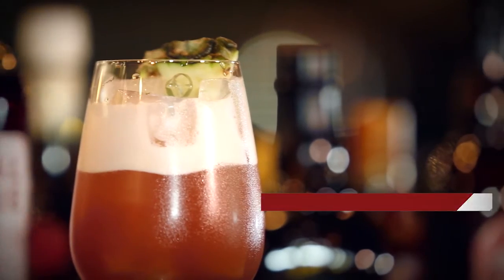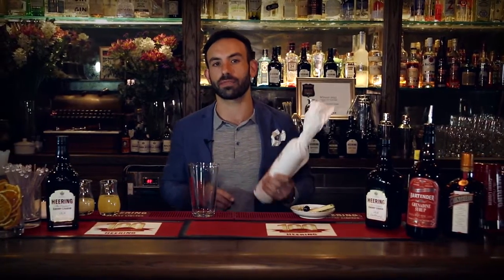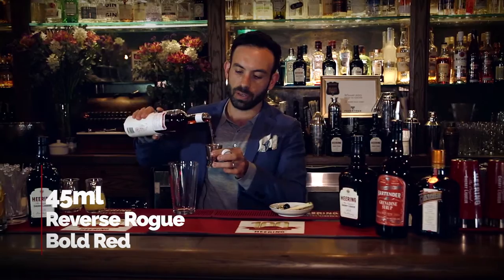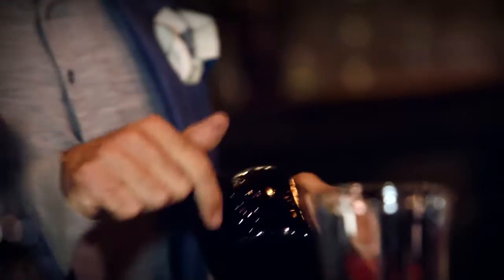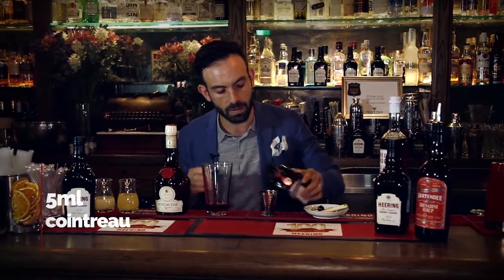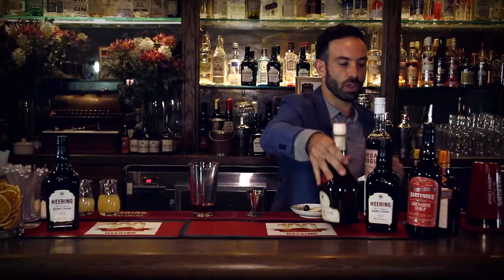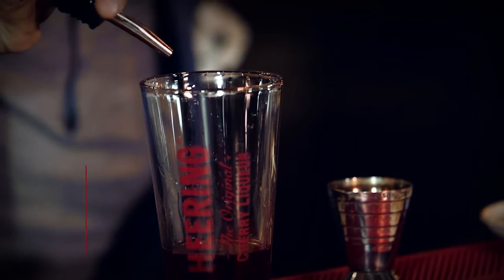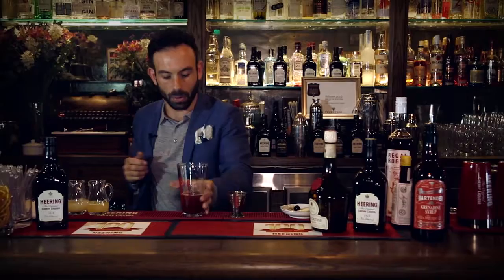Tim Philips | The Reverse Bold Rogue Sling | Cherry Heering | Drinks Network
Tim Philips has honed his craft of cocktails for over 14 years with experience gained all over the world, in the some of the world's best bars. In 2010 Tim was named 'Bartender of the Year' in both the UK (2010) and Australia (2011/12), as well as being the World Class Global Champion in 2012.

Originally from Melbourne, Australia, Tim is Australia's most awarded bartender. He now resides is his adopted city of Sydney, and is the co-owner of Drinks Internationals 28th best bar in the world, Bulletin Place, and the recently opened Bar and Restaurant; Dead Ringer.

“For depth of flavour, something with a lot of red berry fruit flavour, Cherry Heering.” - Tim D Philips | Bulletin Place & Dead Ringer

The Reverse Bold Rogue Sling

Glass: Highball Glass
Method: Shake and strain over ice
Garnish: Pineapple, cherry

45 ml  RR Bold Red,
15ml Cherry Heering,
5ml  Cointreau and Benedictine,
120ml pineapple,
15ml lime,
dash of Crawley’s Grenadine.

Served over ice tall with a fresh cherry and Pineapple.

Drink Inspiration

'Regal Rogue was created to celebrate 100% Australian wine, native Australian aromatics and a conscious effort to reduce added sugar in vermouth, thus making a true Aperitif style. Regal Rogue is leading the charge in the vermouth renaissance, as such we’re showcasing vermouth led classics in the form of this Reverse classic with the Regal Rogue Bold Red marrying it’s natural pepper berry and wattleseed spice notes with dried cherry, fig and raisin fruit notes with Cherry Heering liqueur, Pineapple, grenadine and lime. This makes for a delightful twist on this celebrated classic. On guard we say!

MAILING ADDRESS
Drink Australia Pty Ltd T/as Drinks Network
11/81 Bertram Street, Mortlake,